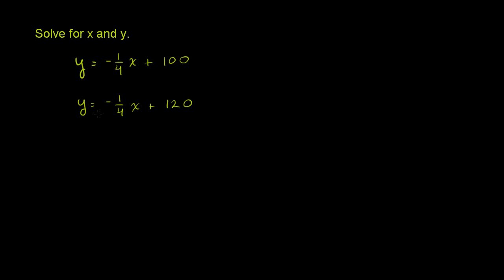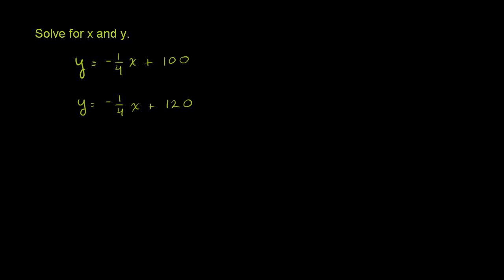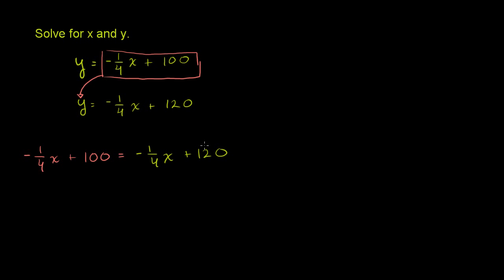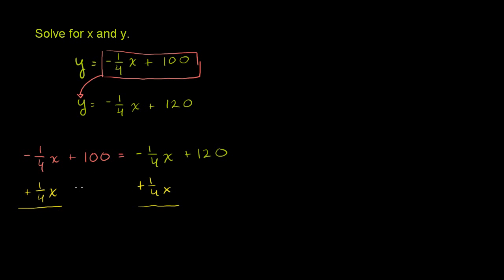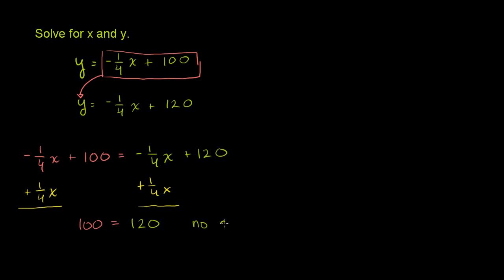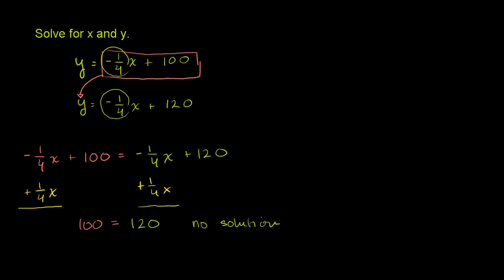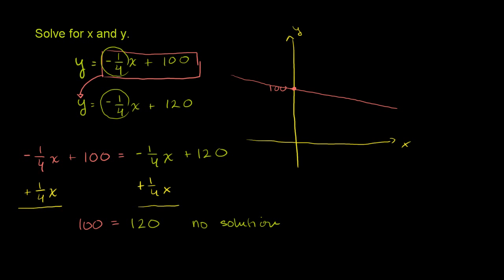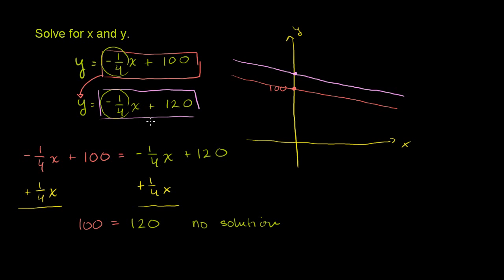055 Solving systems by substitution 1